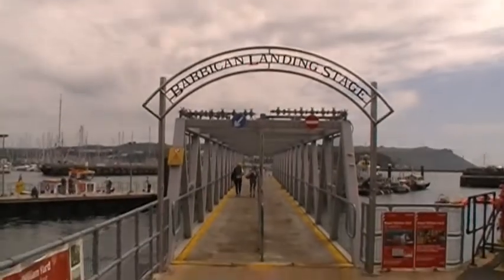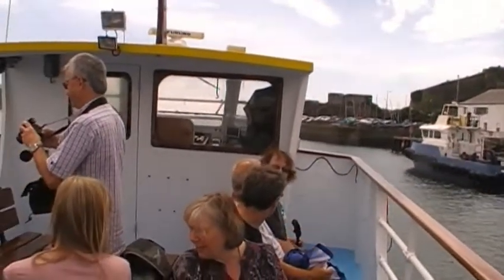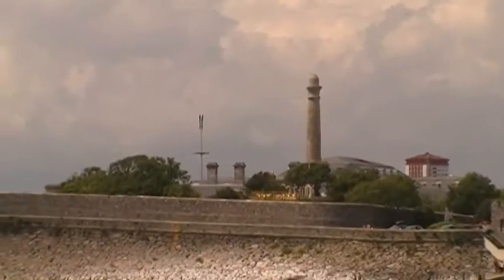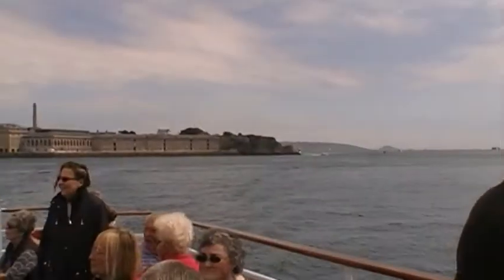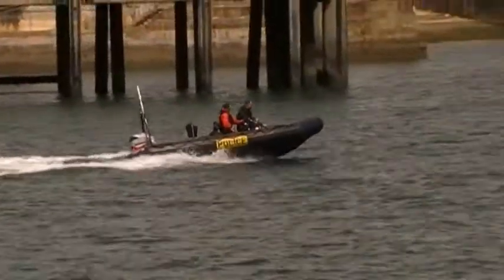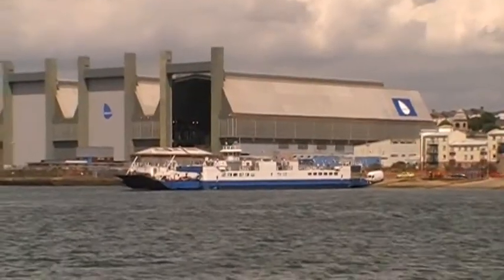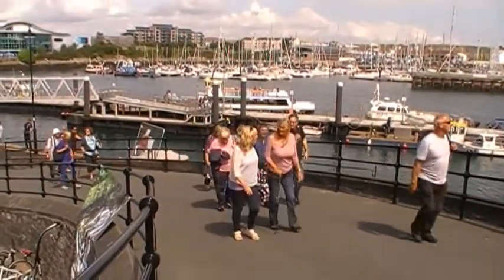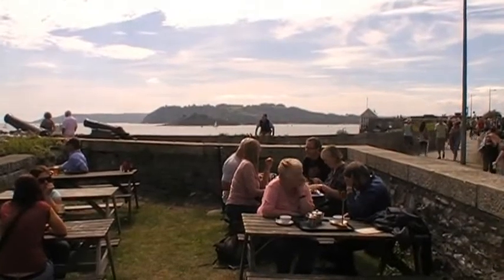Pymouth IVC's boat trip up the River Tamar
A beautiful afternoon avoiding bad weather that was forecast, the Plymouth IVC  took a trip up the River Tamar.